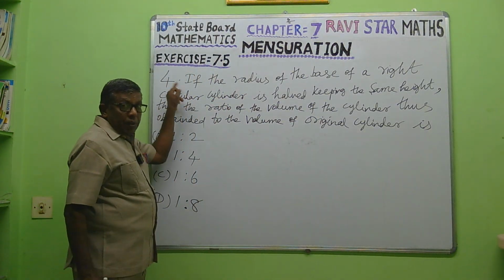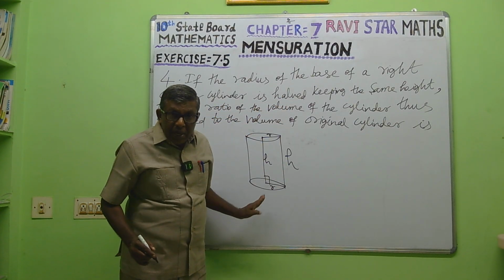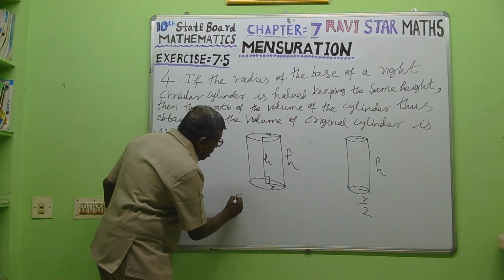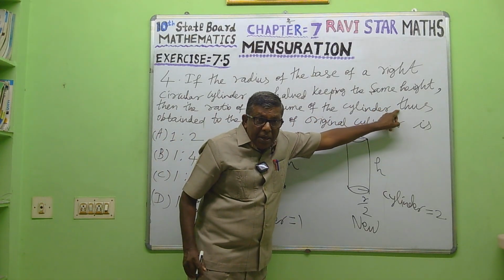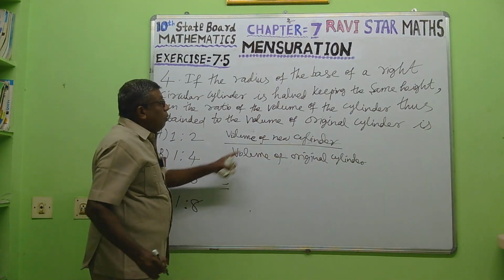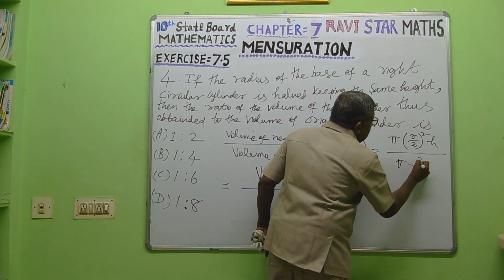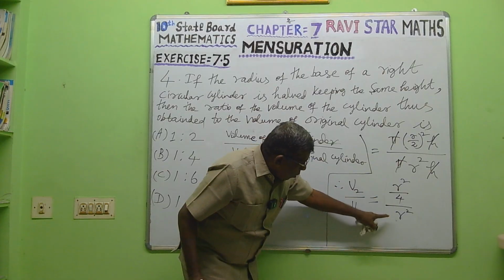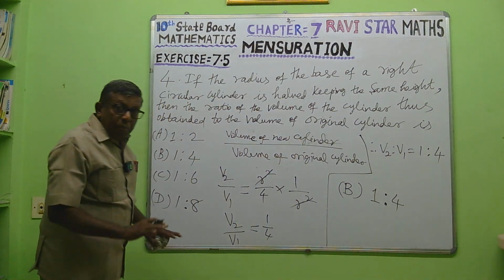RAVI STAR MATHS,(10th Maths),{STATE BOARD],[MENSURATION],{EXERCISE=7.5},Q.4